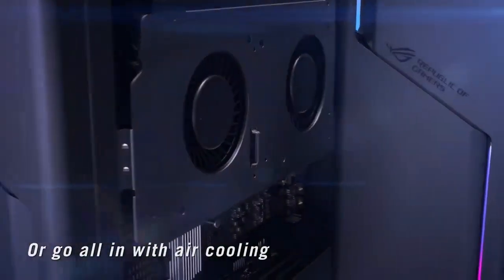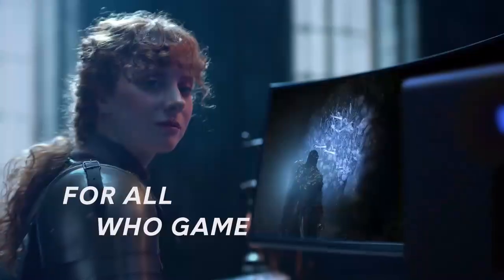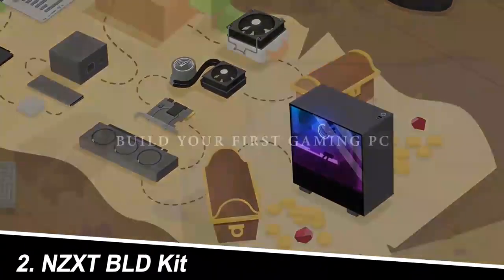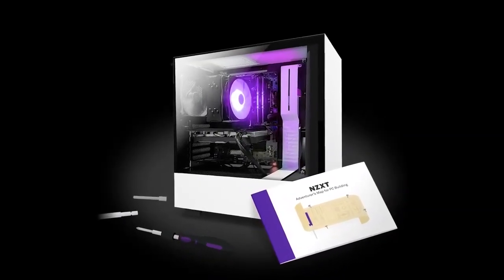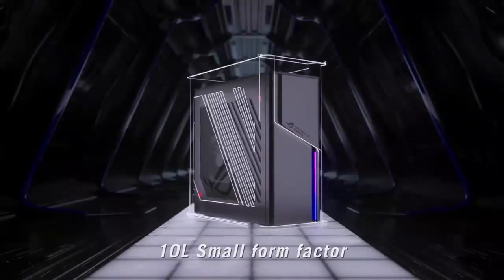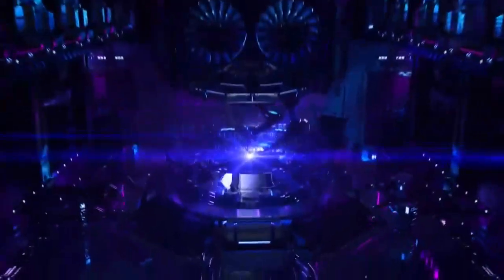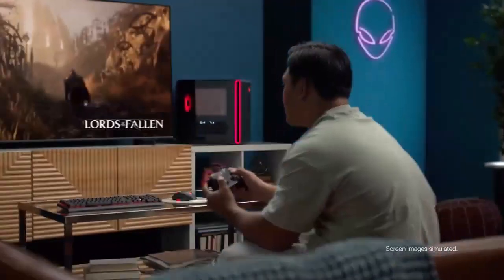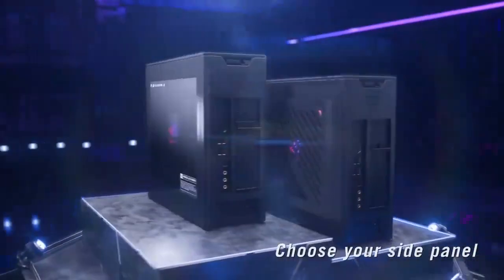Top 5 Best PCs for Streaming and Gaming in 2024: Expert Review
Top 5 PCs for Streaming and Gaming in 2024.

1. Alienware Aurora R16
2. NZXT BLD Kit
3. ASUS ROG Strix G22CH
4. Apple iMac M2
5. HP Victus 15L

ProoWix is a participant in the Amazon Services LLC Associates Program. I earn through Amazon associates from qualifying purchases.
Portions of footage found in this video are not original content produced by ProoWix. Portions of stock footage of products were gathered from multiple sources including, manufacturers, fellow creators, and various other sources for visual reference only. All thoughts and opinions expressed in this video are unique to ProoWix. The content will be REMOVED within 24 hours.